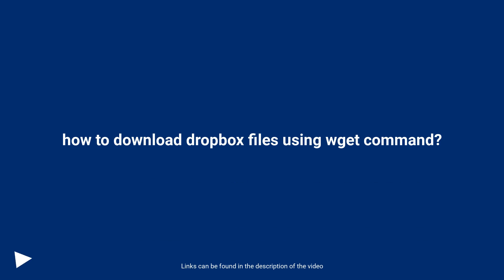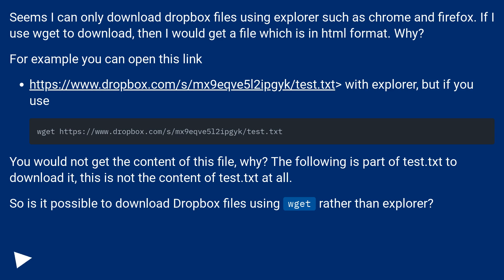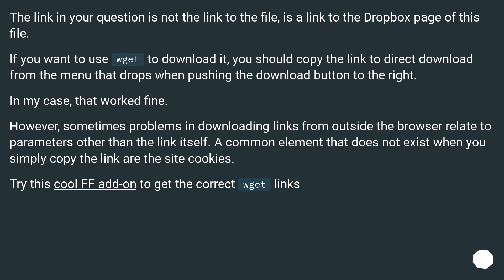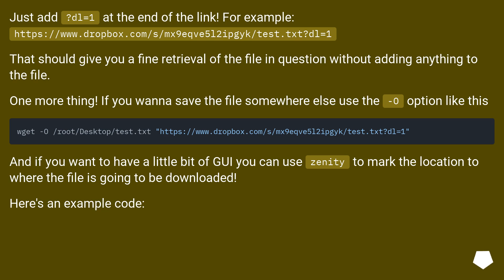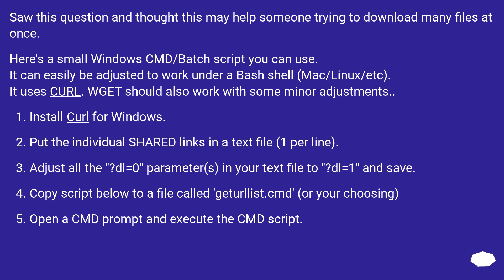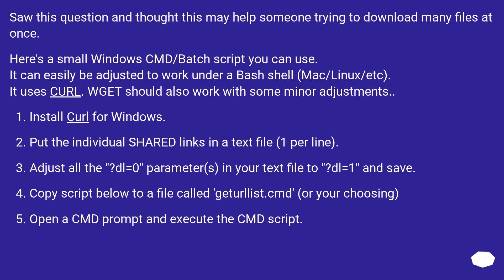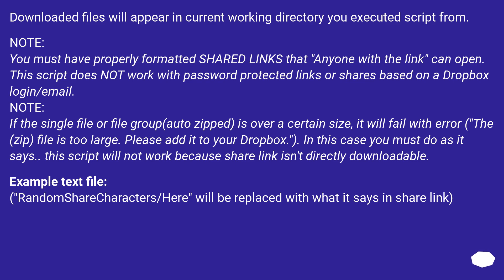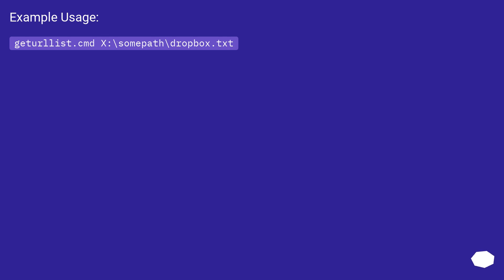how to download dropbox files using wget command?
Chapters
00:00 Question
01:33 Accepted answer (Score 25)
02:35 Answer 2 (Score 153)
03:31 Answer 3 (Score 16)
03:50 Answer 4 (Score 3)
06:48 Thank you